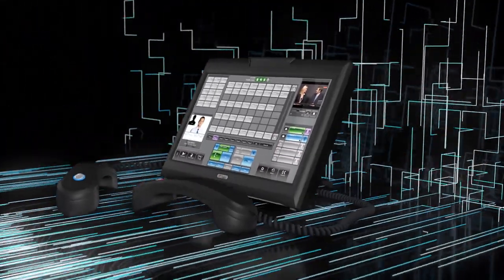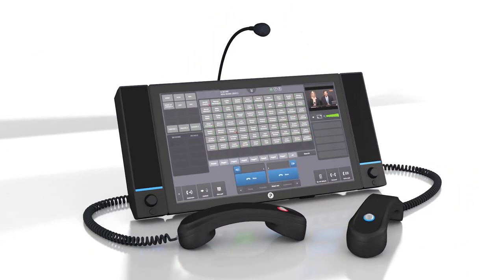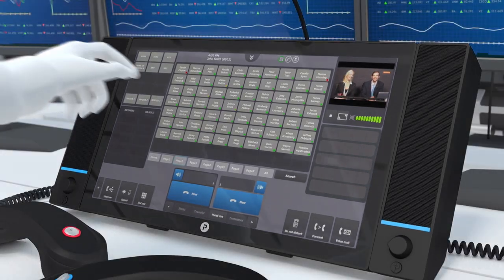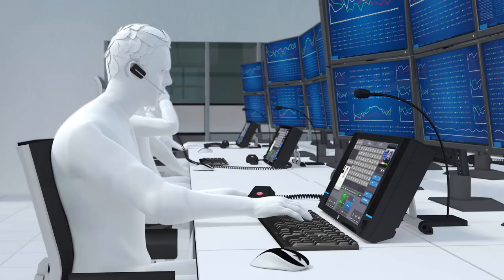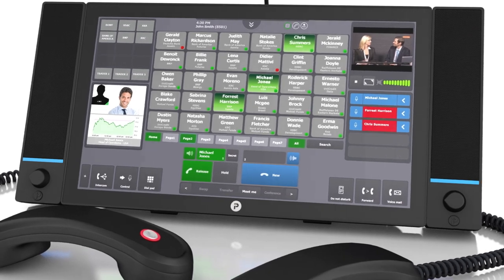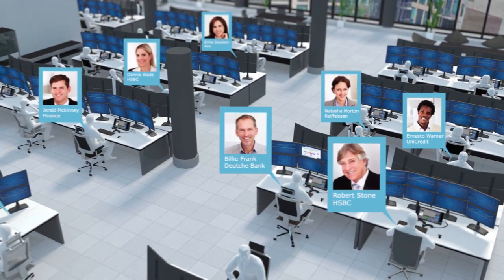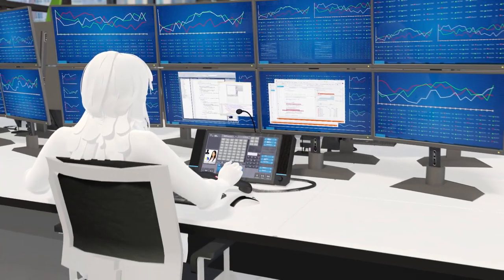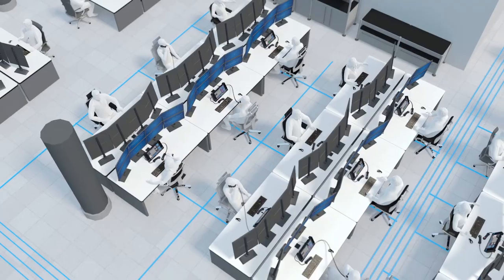IP Trade Unified Communications and Collaboration Solutions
OPTIMIZE TRADING PERFORMANCE WITH UNIFIED COMMUNICATIONS

Financial trading professionals in banks, brokerages, commodities, exchanges and investment management ﬁrms often rely on standalone turret and telecom systems for crucial communications and information. But standalone systems isolate traders from the very assets they need to successfully trade in a volatile global market.

In fact, research demonstrates that traders are forced to juggle a complex web of IT, streaming media, and telecoms to get the job done. For more on the state of the market and why turret systems no longer meet traders’ needs.

IP TRADE: UNIFYING TRADING WORKFLOWS

IP Trade centralizes vital information by unifying voice, data, and video communications into a single, flexible platform. Based on state-of-the-art Session Initiation Protocol (SIP), VoIP, and IP technologies, IP Trade enables traders to instantly access global colleagues located anywhere, data and analyses on IT systems, real-time streaming media, and other vital information.

IP Trade allows traders to increase productivity, efficiency and superior trading by optimizing performance through unified communications. And because we understand that a trading floor is not a “one size fits all” environment, a series of trading applications and turret form factors are available to suit every type of user.